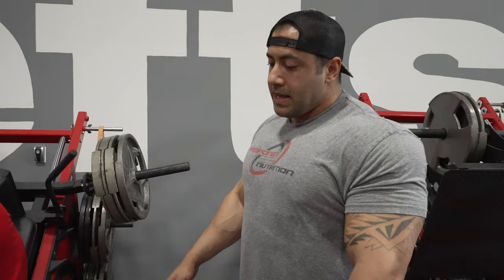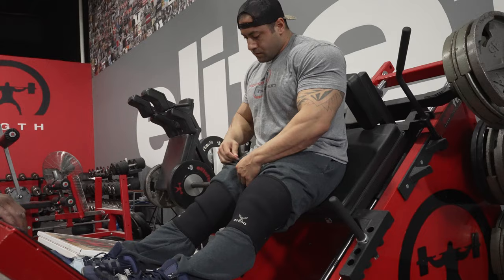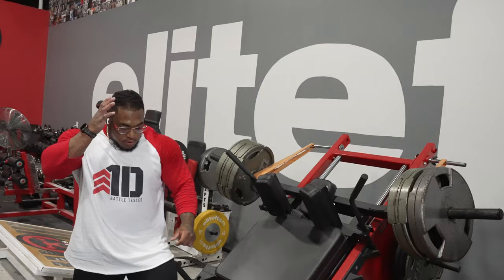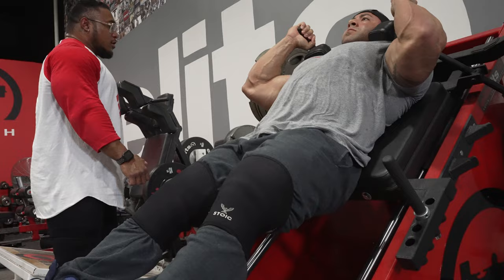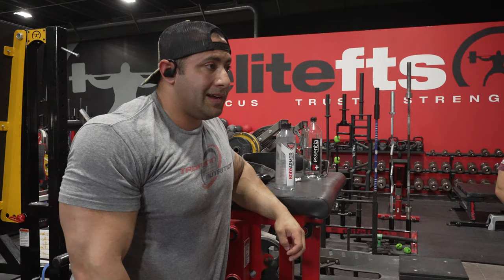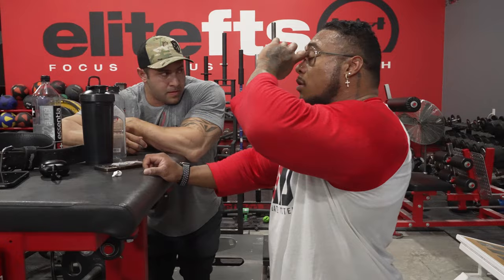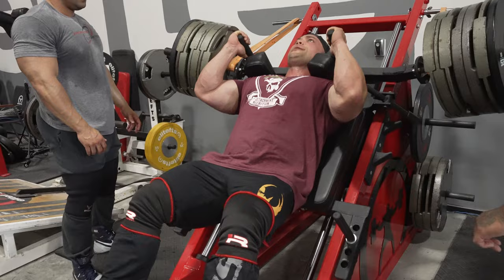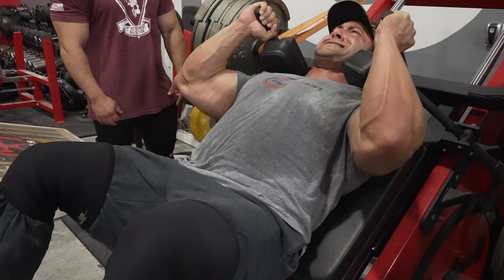Leg Workout Destruction With John Rivas | Hack Squat Breakdown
This is…